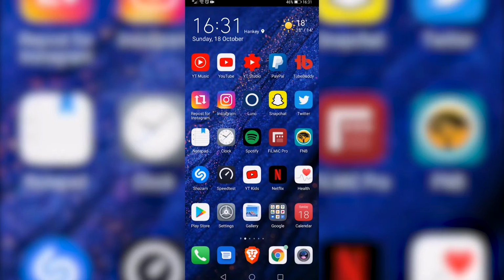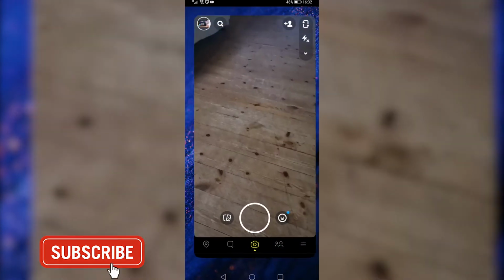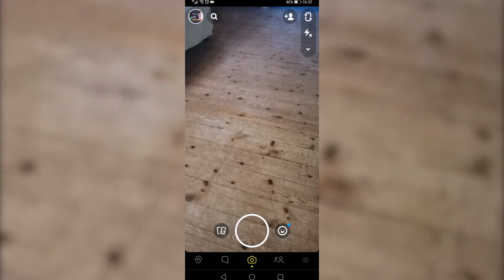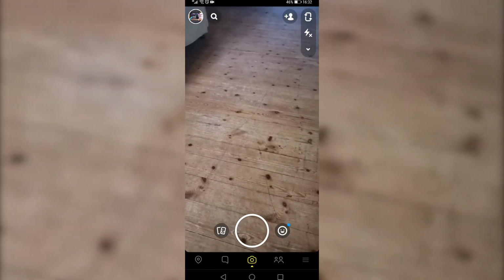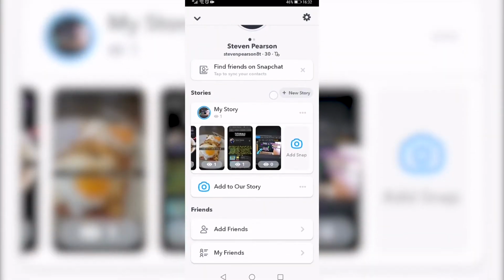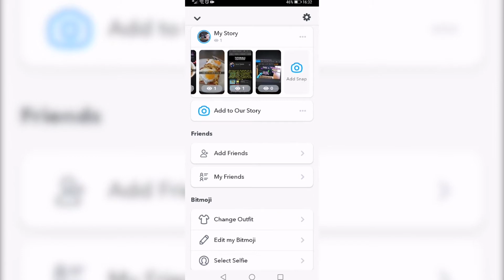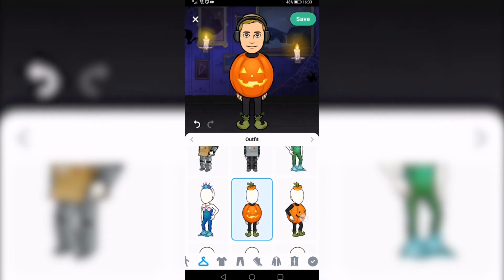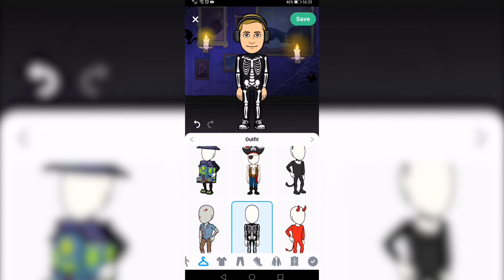How To Get Halloween Bitmoji Outfit on Snapchat!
In this video I will show you how to get Halloween bitmoji outfit on Snapchat. With Halloween just around the corner, it is cool to be on trend and have the Halloween bitmoji outfit on Snapchat. Follow the steps in this video to get it.